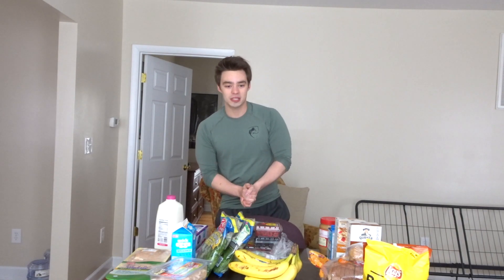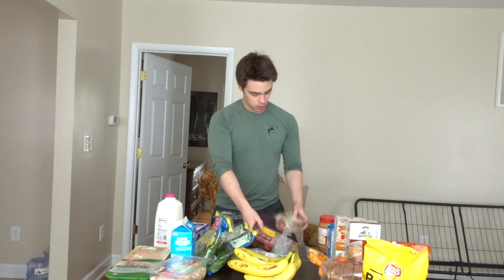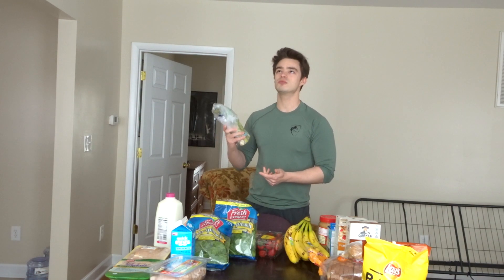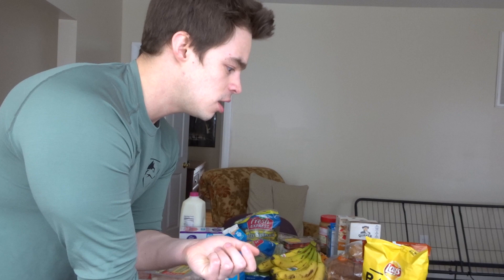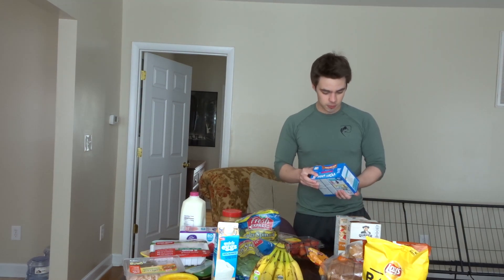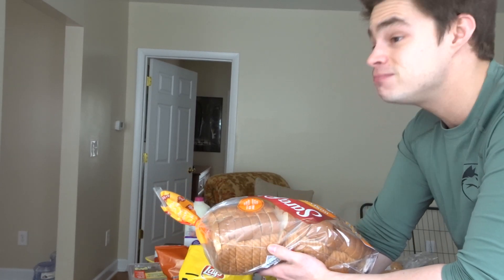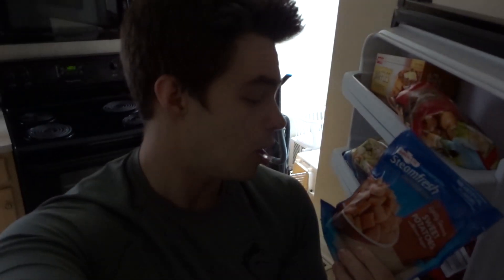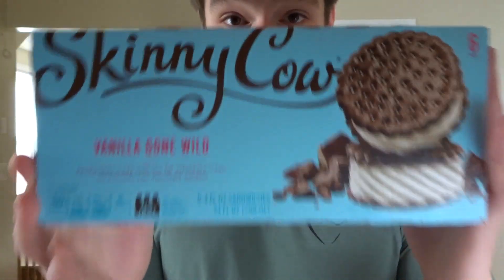LEAN BULK GROCERY HAUL|FOODS FOR COLLEGE STUDENTS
All together my shopping ranges from 80-100 dollars.Follow myself on me social media stuff: